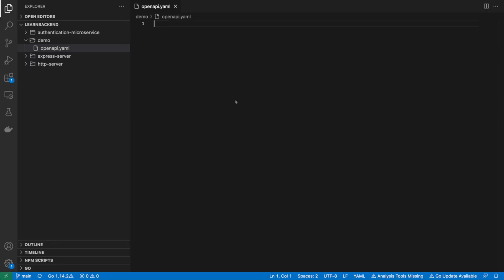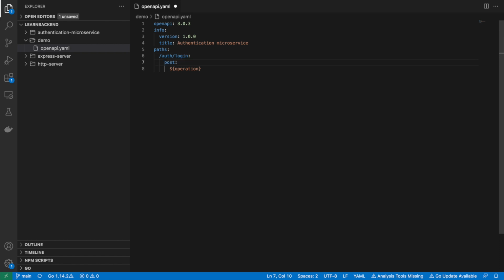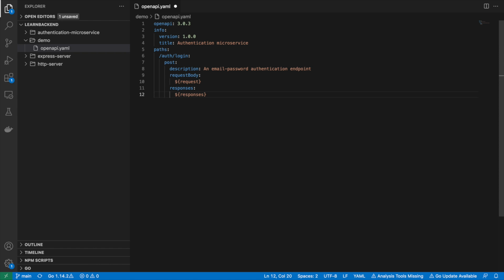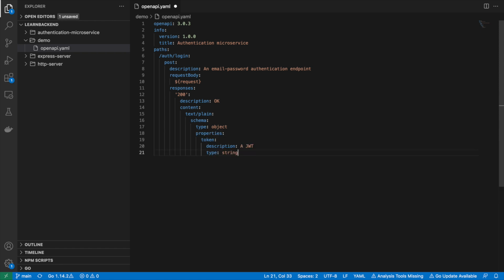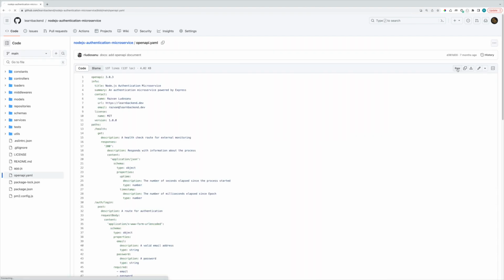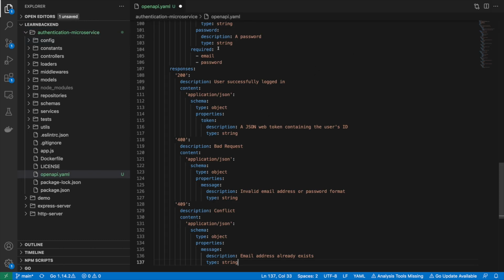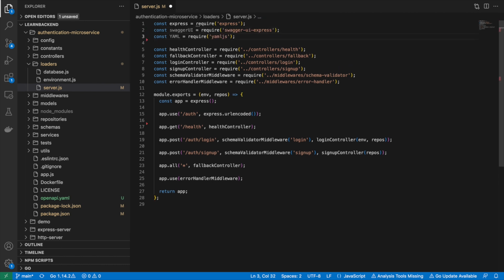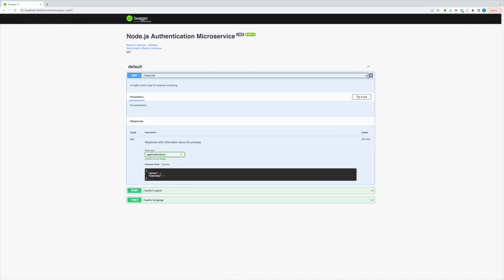Build Layered Microservices - 44: Writing the API Documentation